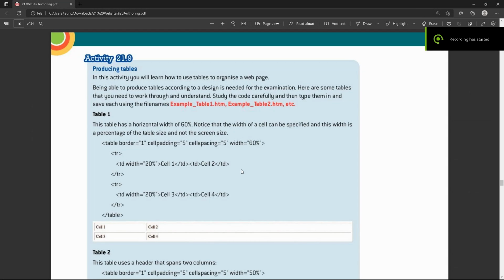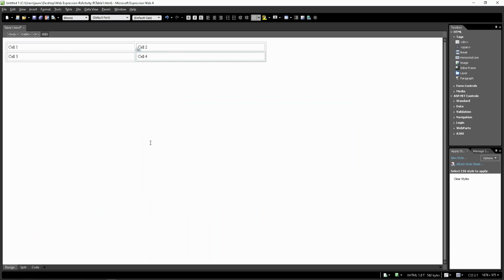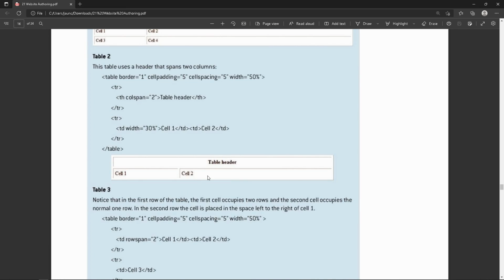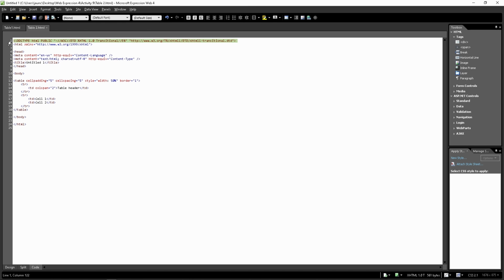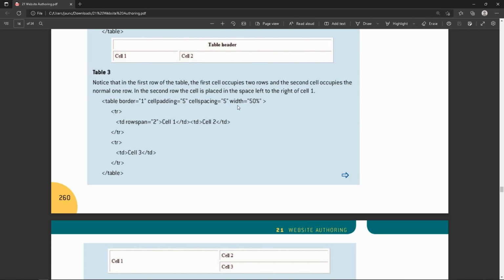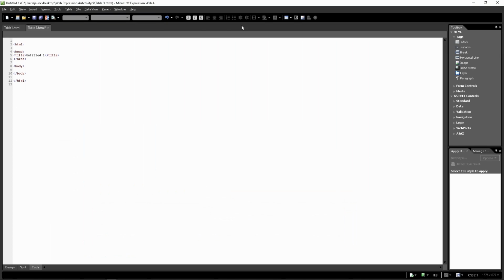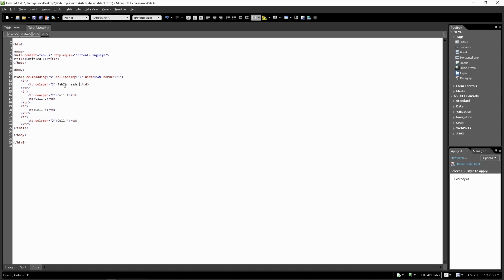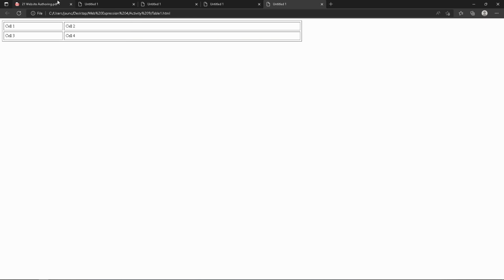Web Expression Activity 9